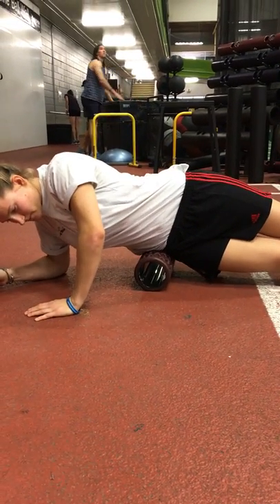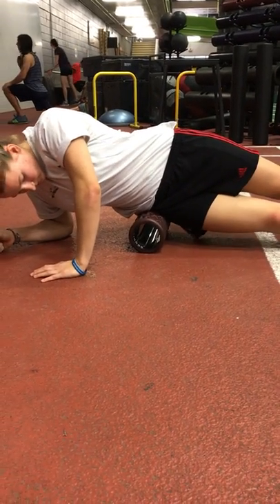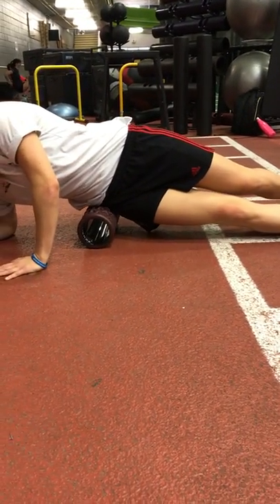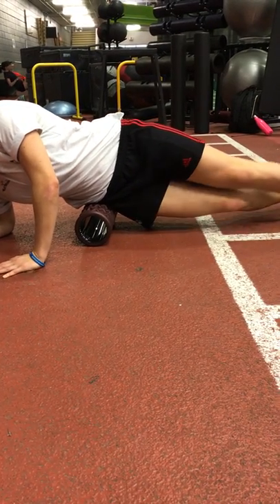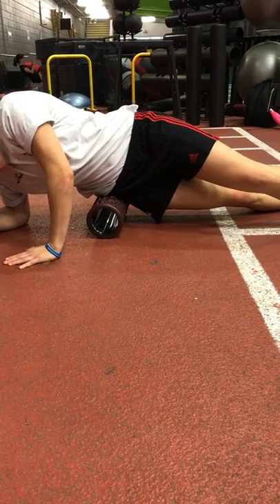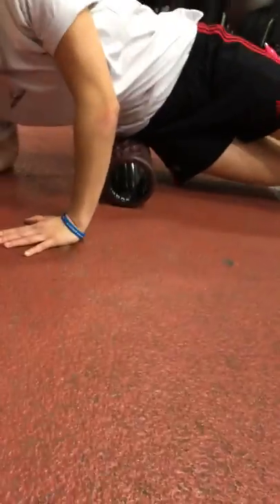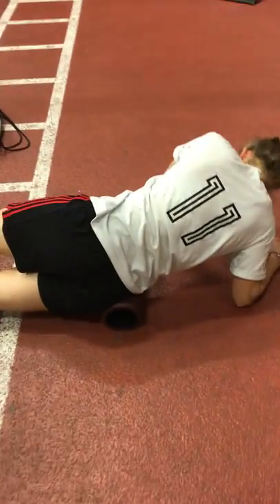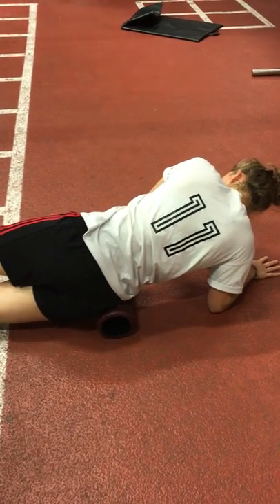Andrea side hip trigger point rollout with "THE GRIND" YUNITI lifestyle roller